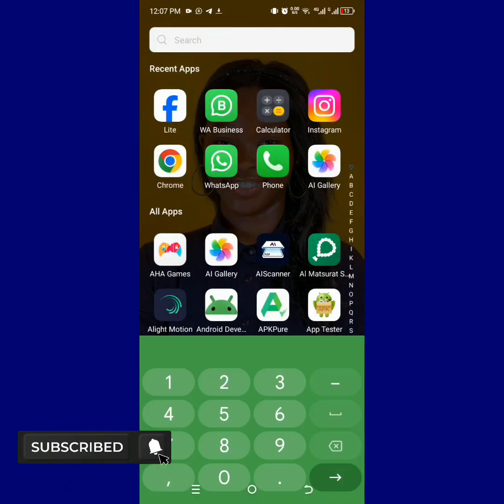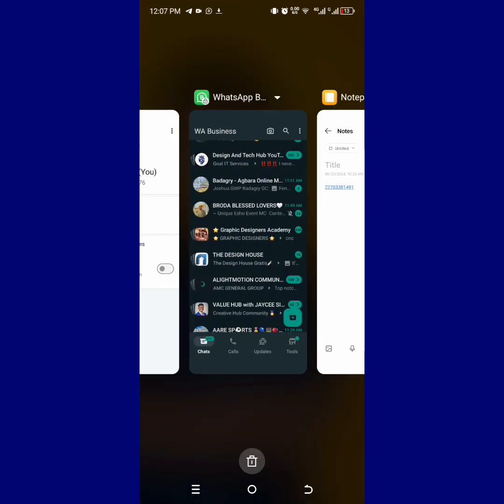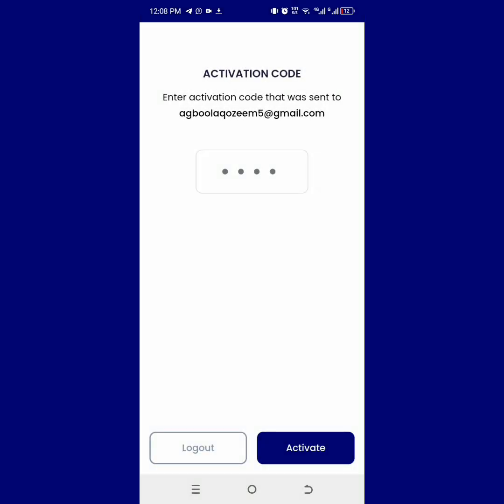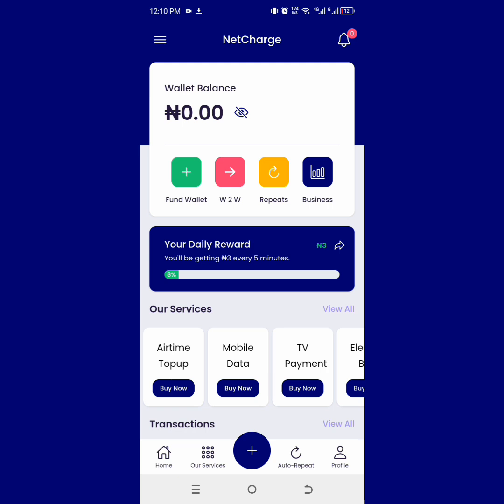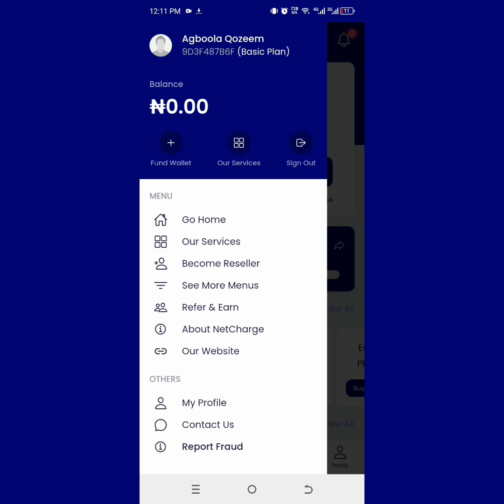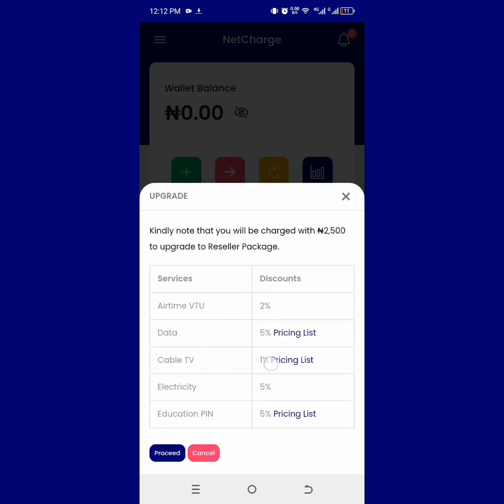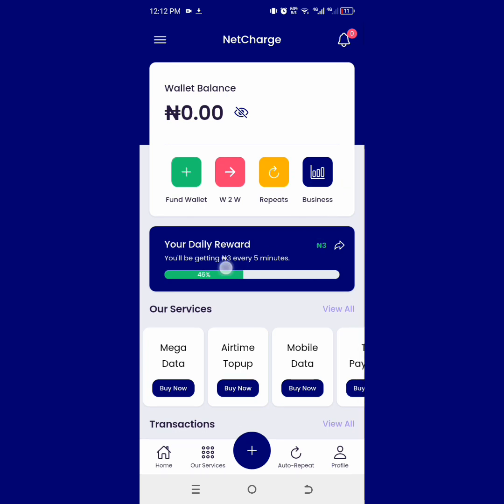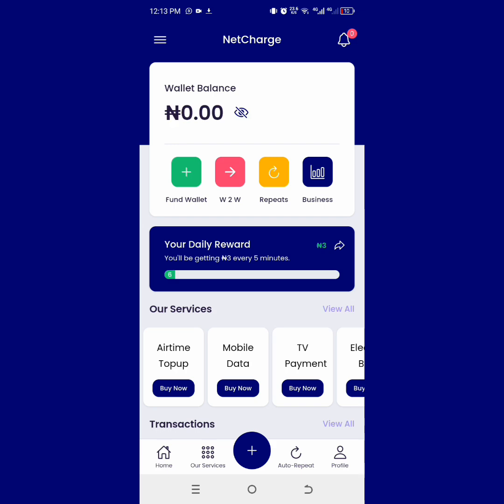MAKE MONEY DAILY WITH NETCHARGE APP/ EARN MONEY WITH YOUR SMARTPHONE 😀❤️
In this video I will be showing you how to make money with your smartphone phone by using netcharge app
# netchargeapp